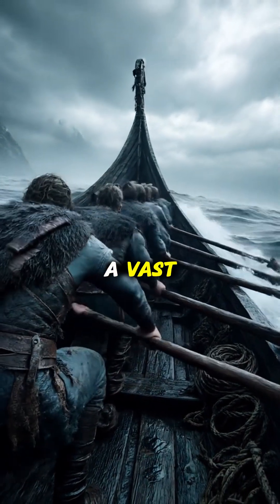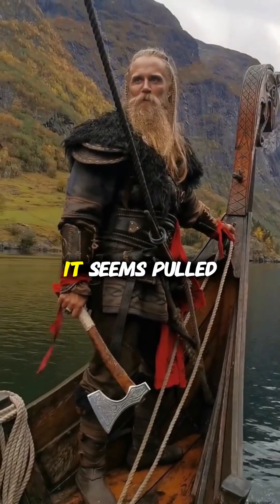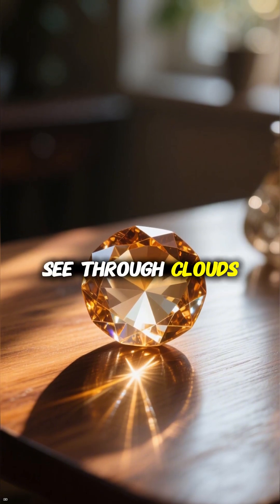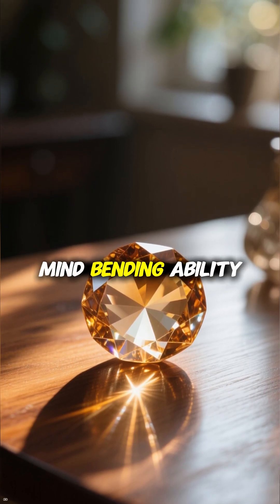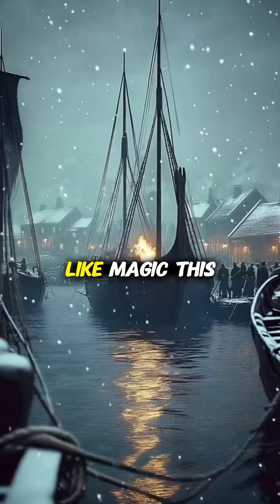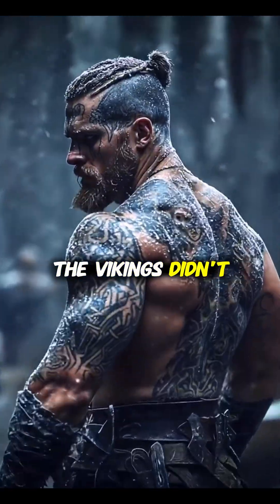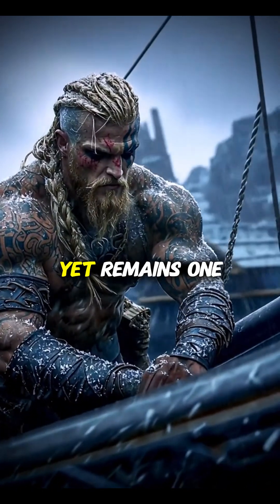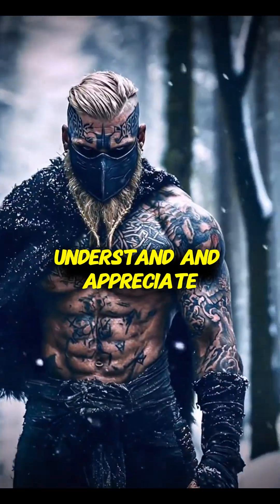Vikings & Sun's Stone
The "sunstone" refers to a type of light-polarizing crystal, most likely Iceland spar (a form of transparent calcite), that Norse legends and modern scientific studies suggest Vikings may have used as a navigational aid to locate the sun's position, even on cloudy or foggy days